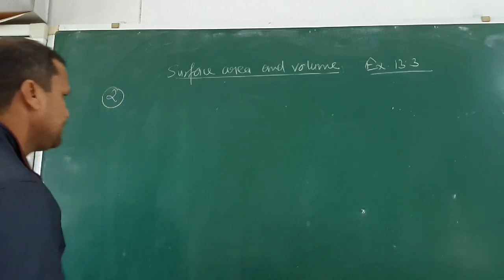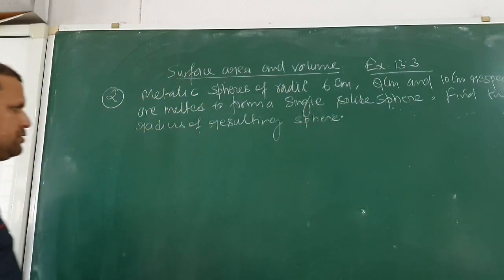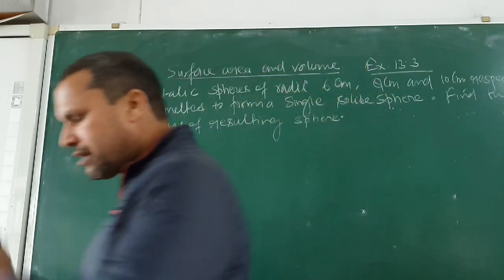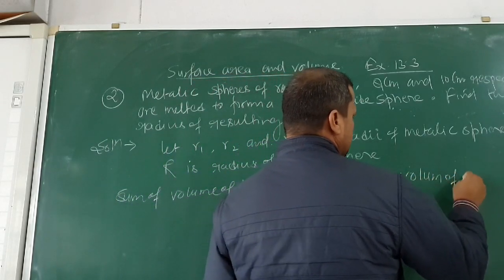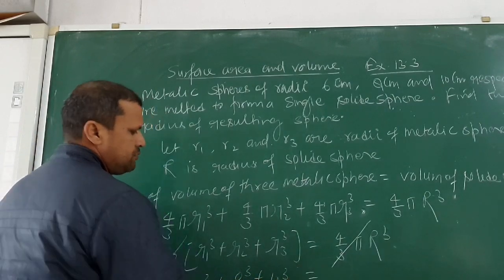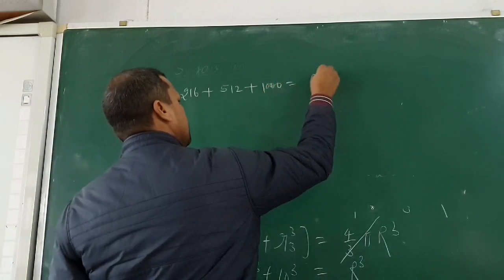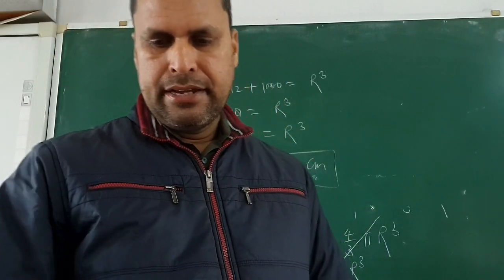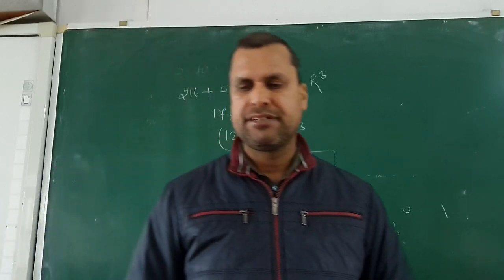class 10th Exercises 13.3 Q.N 2